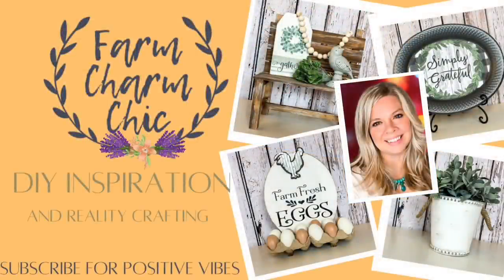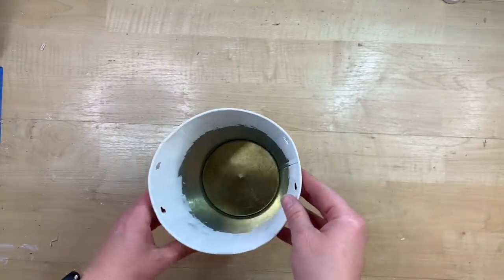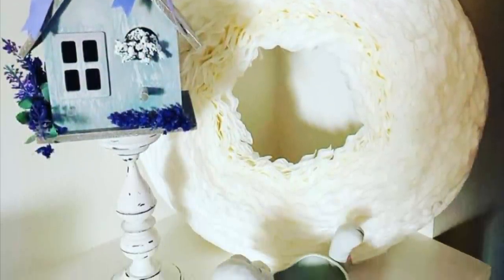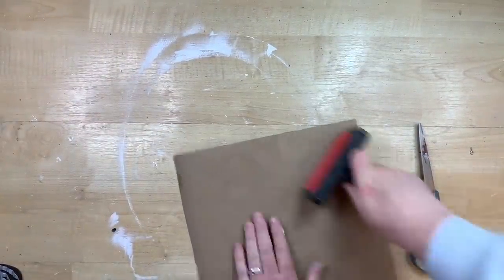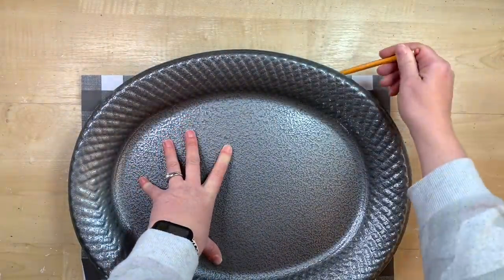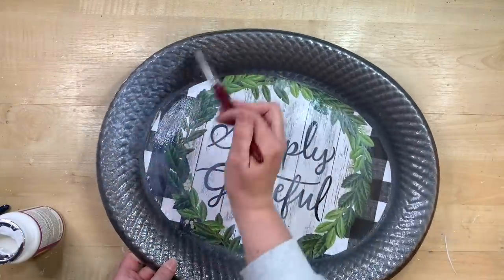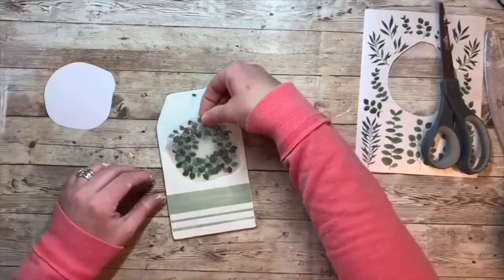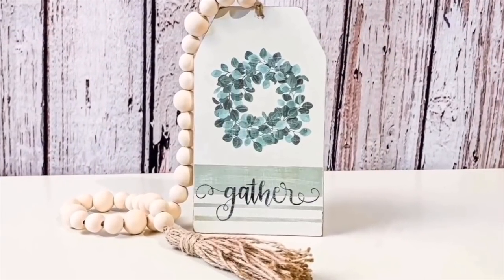EASY EVERYDAY FARMHOUSE DIYS YOU MUST SEE | FARMHOUSE DECOR YOU HAVE TO TRY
Today I am creating everyday farmhouse decor DIYs you are definitely going to want to try. I am using my rustic farmhouse style to make these DIYs and crafts and I hope you feel inspired buy them. One of these is in my top DIYs ever!! I am excited to hear which is your favorite.

Spraypaint used on platter
DON'T BUY THIS ON AMAZON UNLESS YOU WANT TO OVER PAY A TON, I GOT MINE AT LOWES FOR AROUND $9. USE THIS LINK TO SEE WHAT IT LOOKS LIKE.

WOOD CUTS FOR BENCH:
You can use what ever size square dowel you want but I used a 3/4 inch.

you need to cut out of square dowels:
(2) 12 inch pieces for the back support and back legs (or what ever height you want your bench)
(2) 5 inch pieces for the front legs
(4) 4 inch pieces  for the seat support and  cross beam support (or what ever depth you want your bench to be)
(1) 9 inch piece for the bottom cross beam (or what ever width you want your bench.)

You need to cut out of 5 gallon paint stir sticks:
(7) 11 inch pieces for the back and seat slats. (You can adjust these if you changed any measurements)

This is such an easy project and you can easily adjust any measurements ments to fit your space. Have fun and make it yours!!

SUCCULENTS ON AMAZON (These end up being about the same price as dollar tree and are MUCH better quality)

SPINDLES ON AMAZON

My videos are to provide inspiration and I do not guarantee the outcome of your DIYs. Always wear your safety gear and follow all directions provided by the manufacturer. Please message me with any questions you may have on a particular DIY and I will do my best to answer. Happy Creating.m